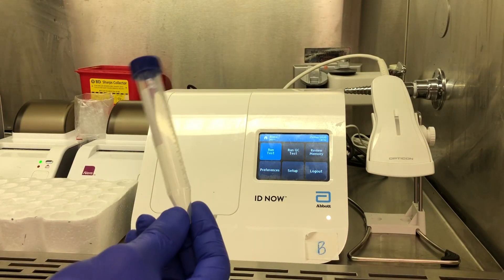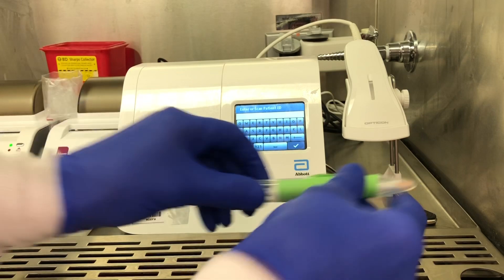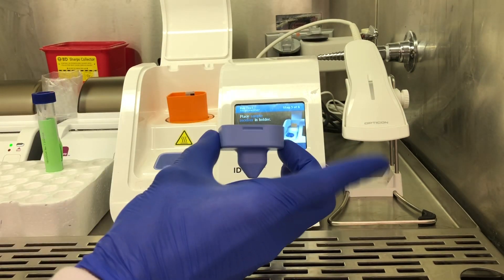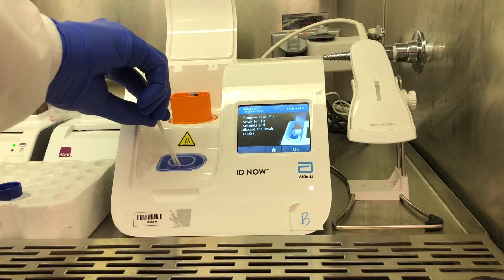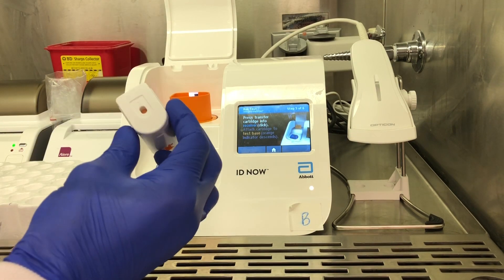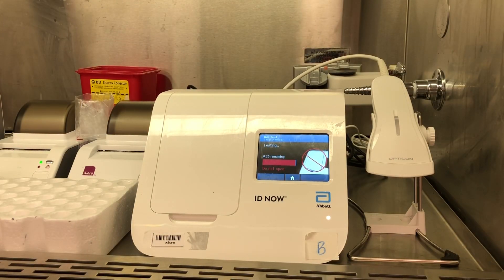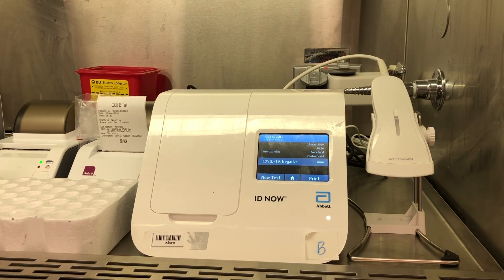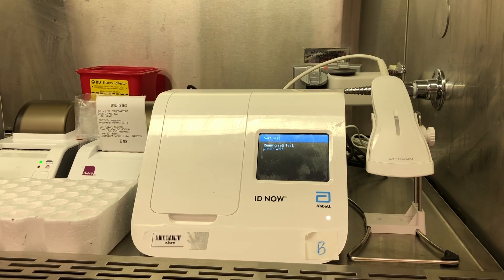How To Perform ID Now (Abbott) COVID 19 Test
In this (unofficial)video I show you how to perform the COVID 19 test for the ID Now. As I mention in the video, Abbott no longer recommends the use of VTM.